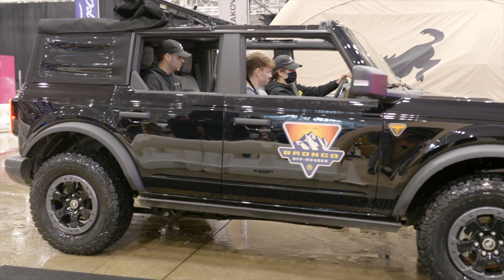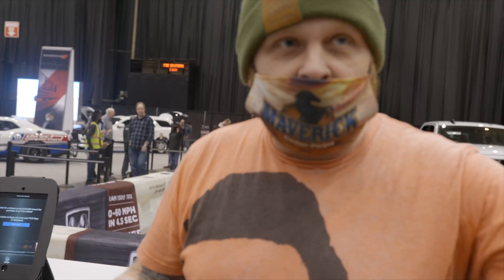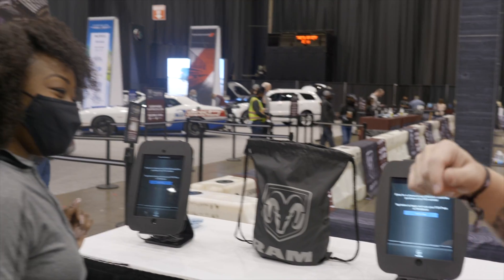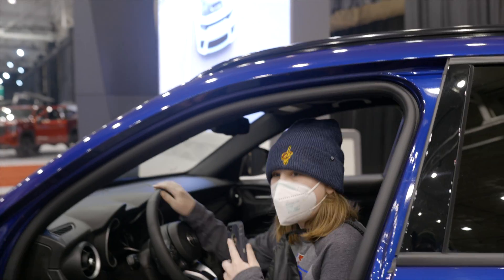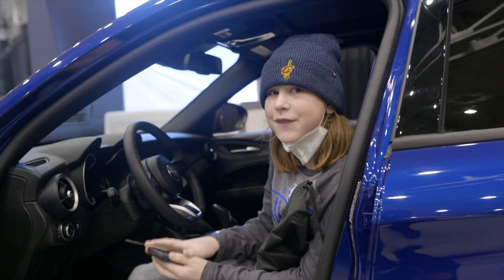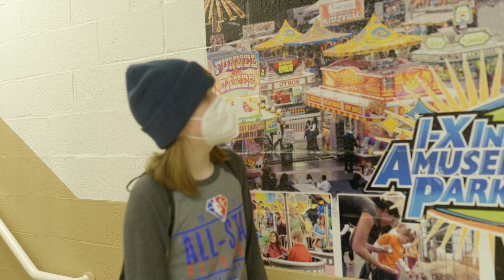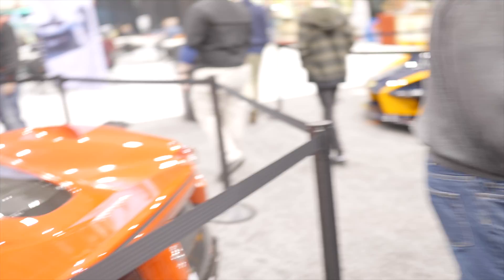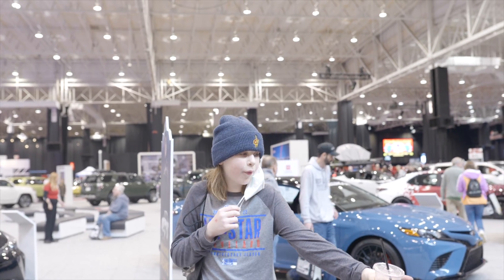Getting Roller Coaster Credits At The 2022 Cleveland Auto Show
The auto show isn't just for cars anymore. Check out the roller coaster credits there are to be ridden.